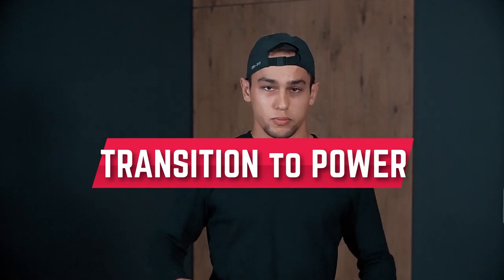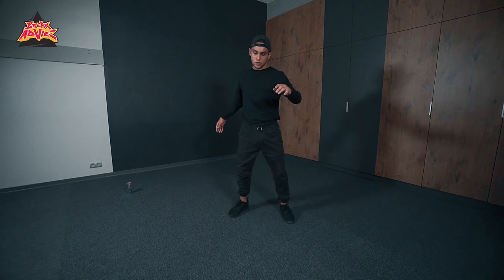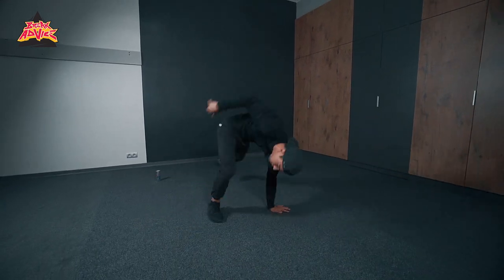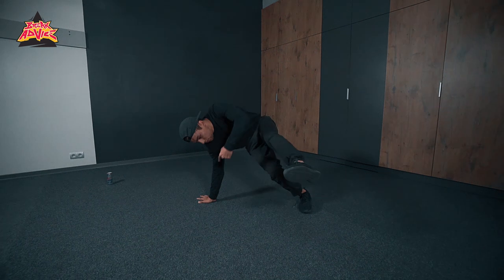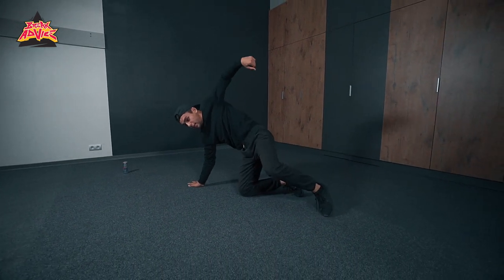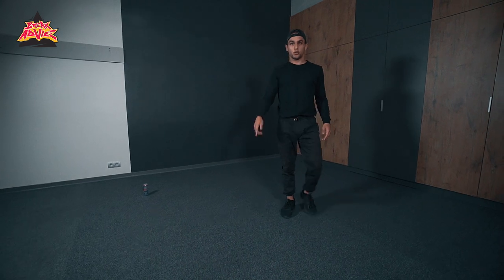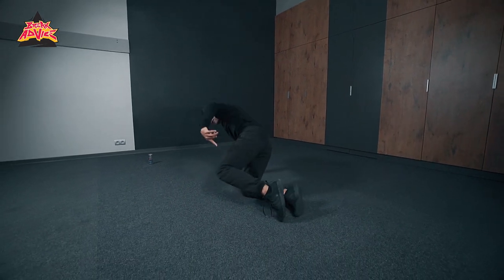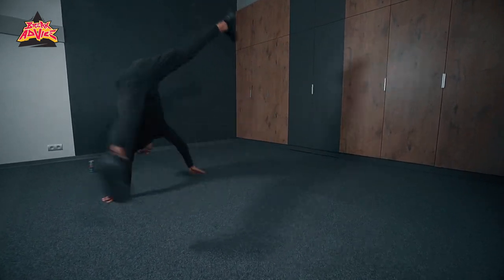Transitions to Powermove /w Noe (Vagabonds) | BREAK ADVICE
BREAK ADVICE

Learn three interesting variations of a basic transition to powermove. How to make your round upredictable and save dynamic at the same time featuring Noe from Vagabonds, France.